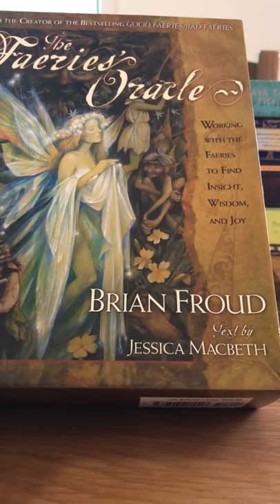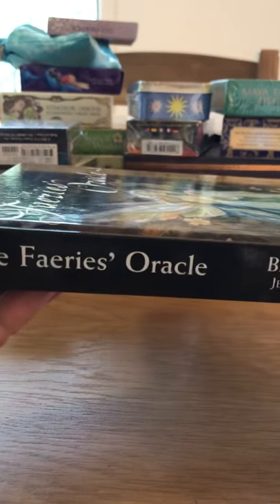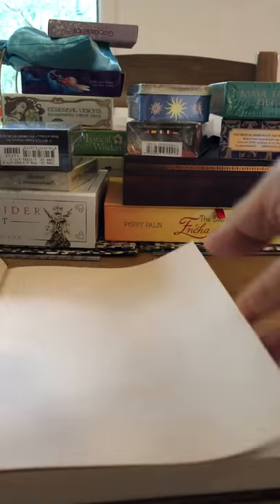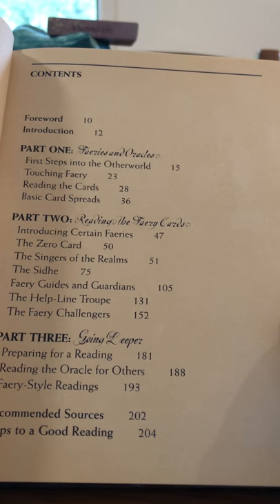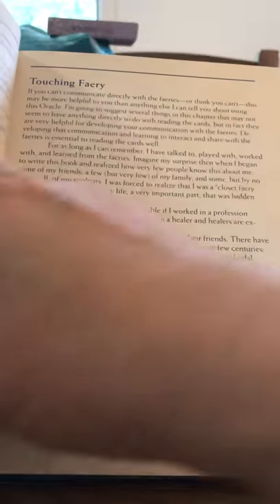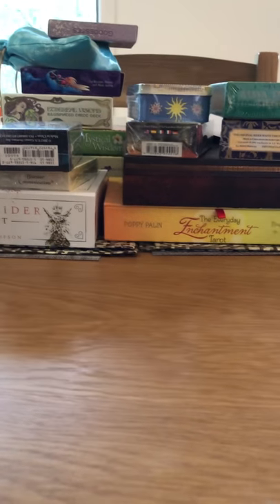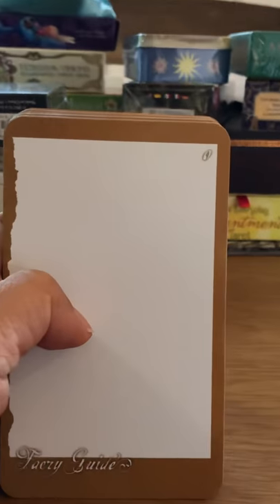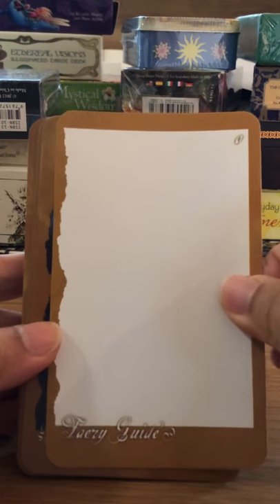The Faeries' Oracle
The Faeries' Oracle by Brian Froud - a card-by-card feature by Tarot Zamm

Using the enchanted art of Brian Froud as your guide, enter into the wise and wonderful world of the faeries.The Faeries' Oraclecalls on sylphs, pans, gnomes -- and, of course, faeries -- to lead you on a delightful journey of adventure, discovery, and enlightenment that will illuminate the future and heal the heart and soul. This beautifully designed divination set contains everything you will need to explore this mysterious realm, including:

* A complete deck of 66 radiant cards by Brian Froud featuring goblins, moon dancers, pixies, boggarts, and other faery folk we first met in Good Faeries/Bad Faeries

* 208-page illustrated book with text by Jessica Macbeth, which will show you how to read the cards ofThe Faeries' Oracle,with particular instruction on personally connecting to and communicating with the faeries.

Product details
Format Paperback | 224 pages
Dimensions 146 x 197 x 51mm | 787g
Publication date 19 Nov 2001
Publisher SIMON & SCHUSTER
Imprint TOUCHSTONE
Publication City/Country New York, United States
Language English
Illustrations note 2c t-o ; 66 4-2c cards; ppr ovr brd bk; kit trim 6 3-8 x 8 3-8 x 1 13-16; shrink wrapped;
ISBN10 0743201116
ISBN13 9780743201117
Source: Bookdepository.com

In case you're at a crossroads and need guidance, book a reading with Tarot Zamm

Follow Tarot Zamm on Instagram, Facebook, Twitter and Google+: @TarotZamm